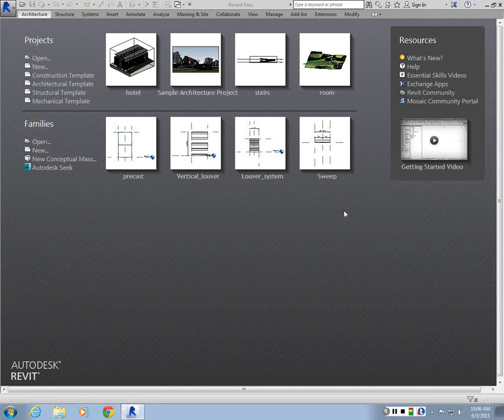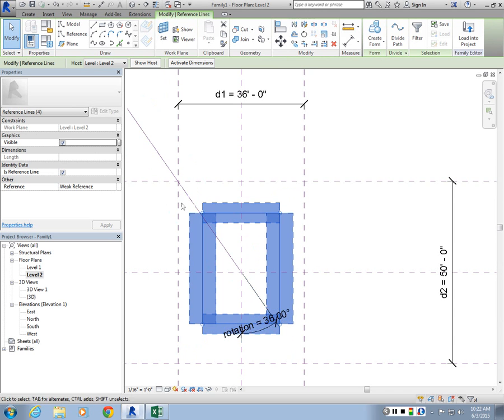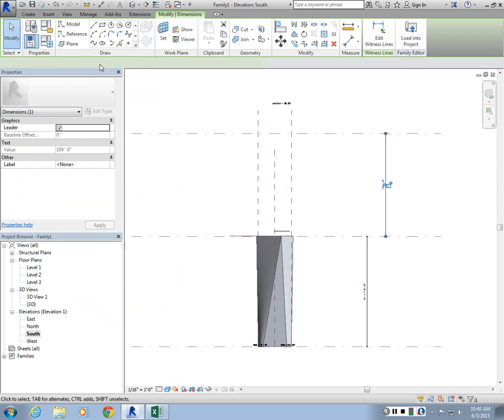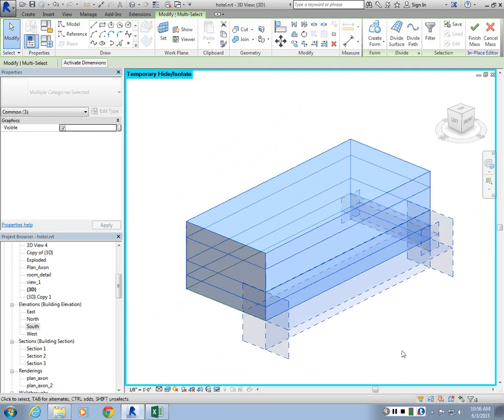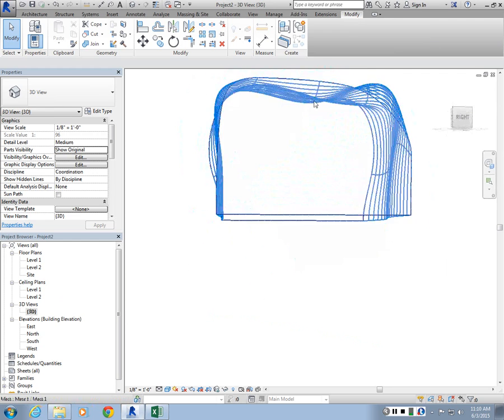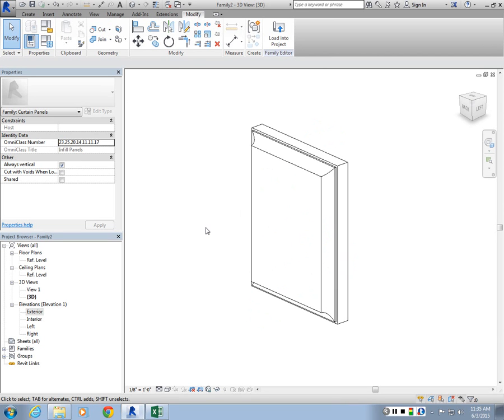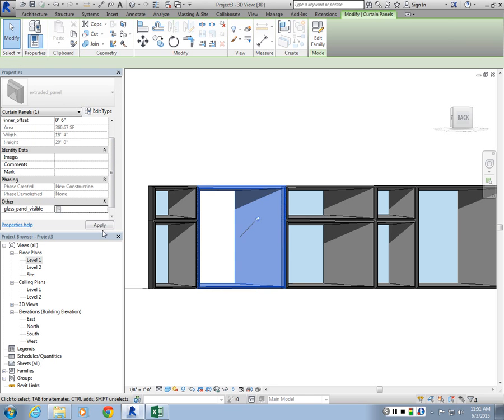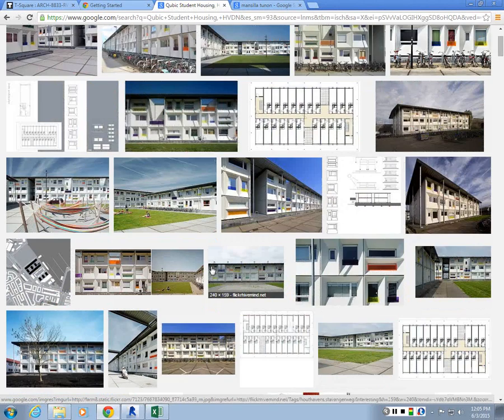Parametric massing + panels